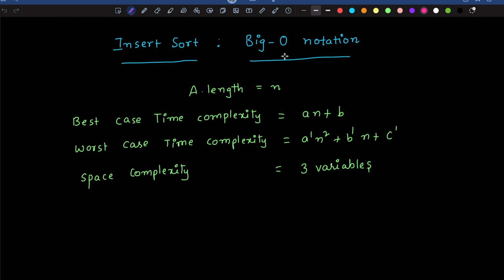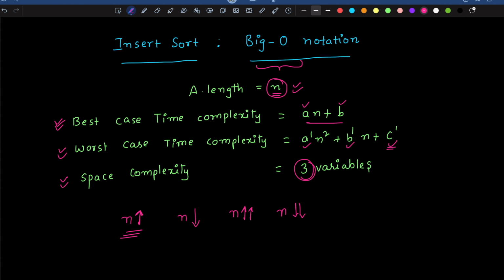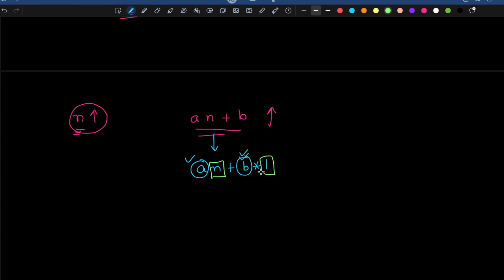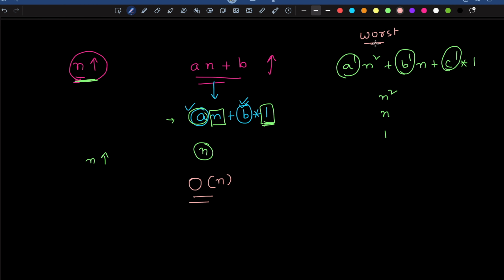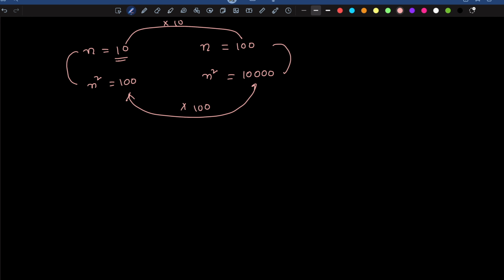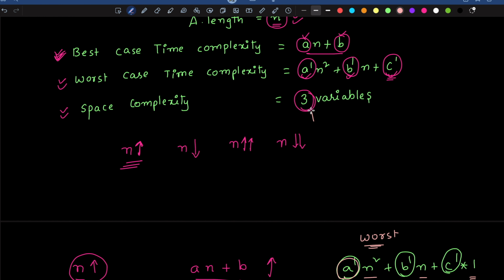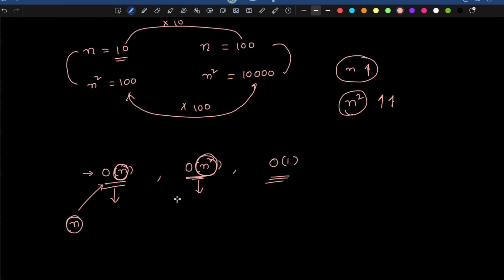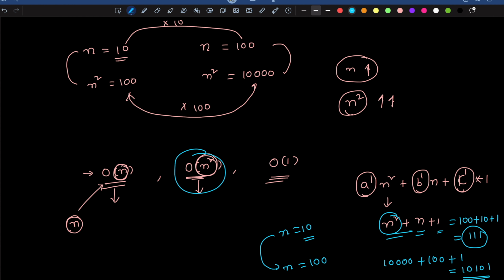11. Insertion Sort [Big O Analysis]